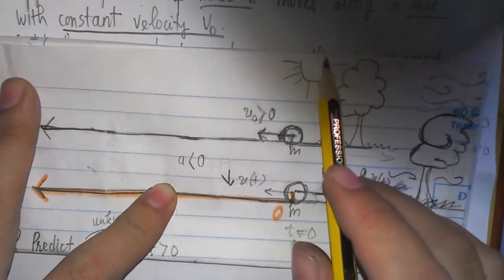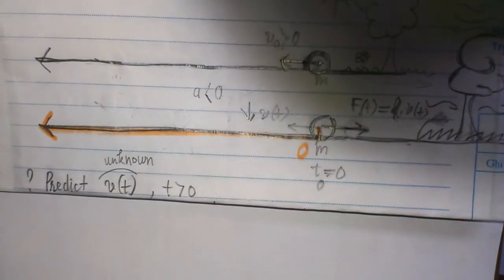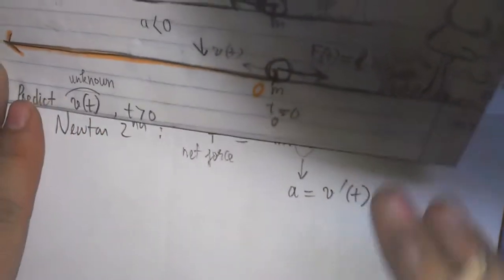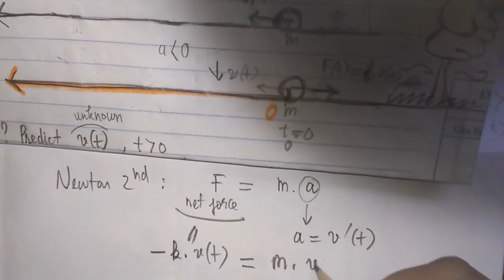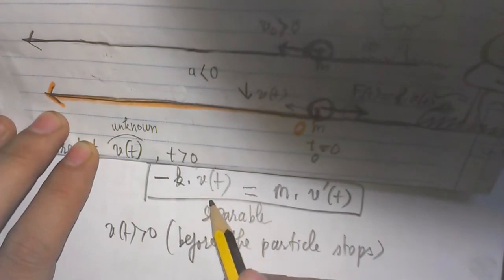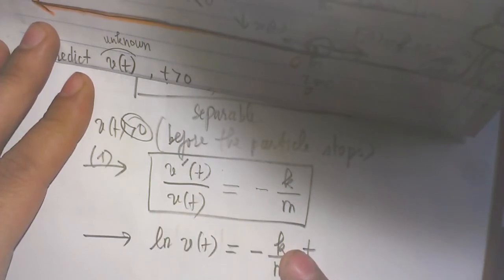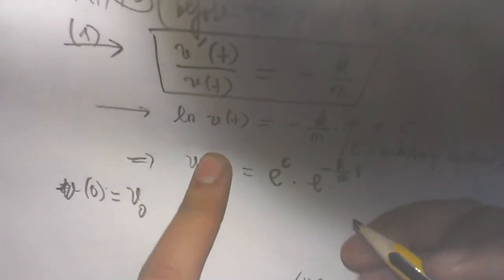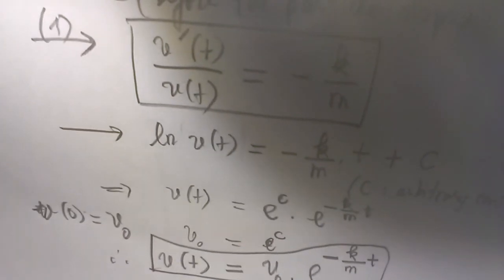Applications of 1st order DEs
Honestly, listening to myself again, I find that my E pronunciation is sometimes unintelligible.Anyway, hope u can get a better feeling that : learning DE is very important because DEs represent laws that model real-world systems by describing how they change.
Ref material : (Preface) A 1st course in DEs J.David Logan.